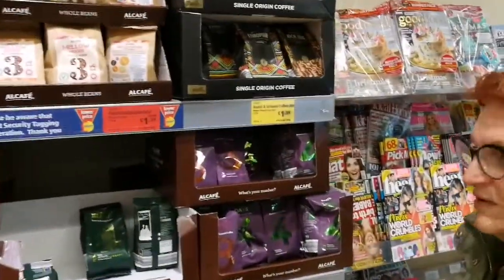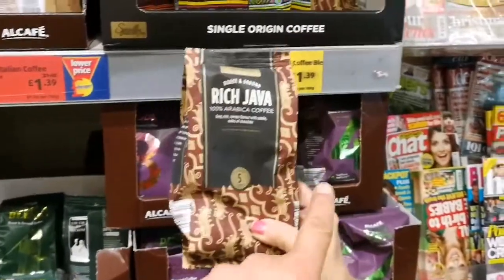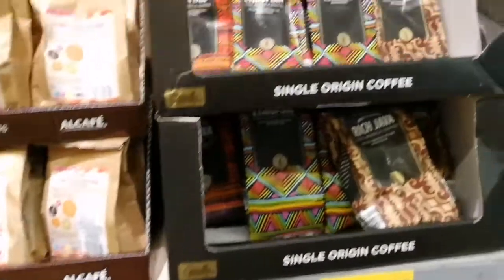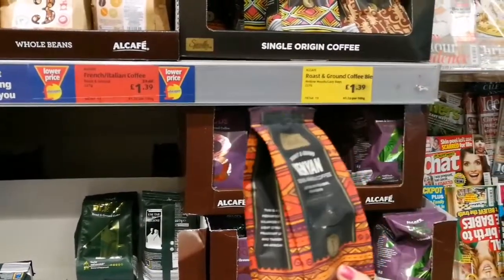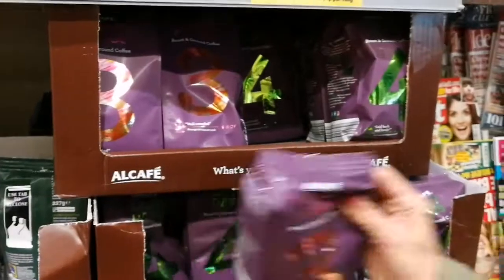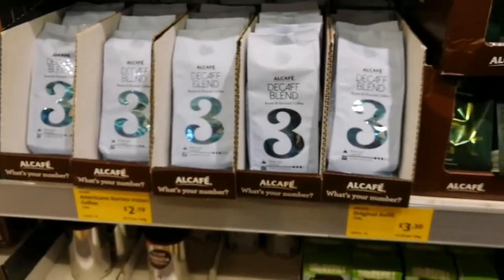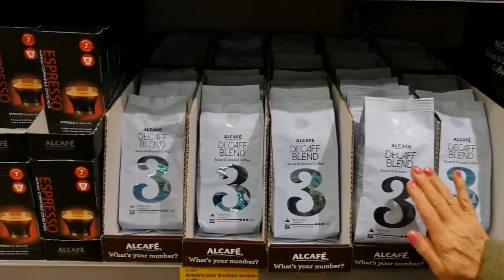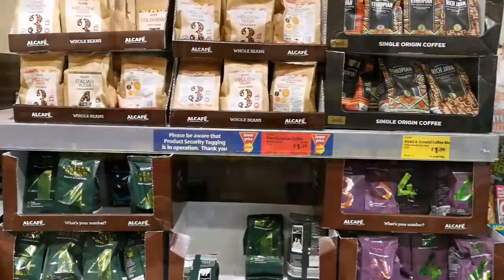How To Select Quality Coffee For Less Money / Bargain/ Hertfordshire Allotment Life